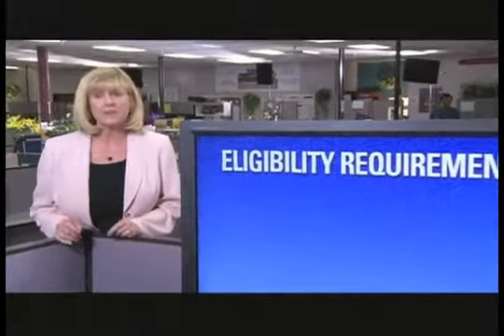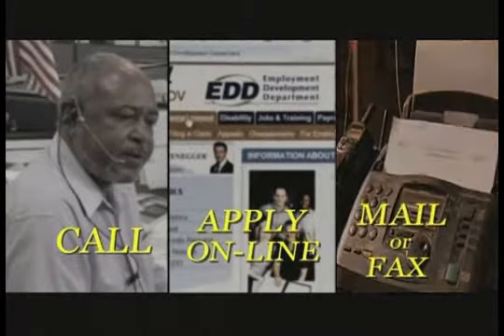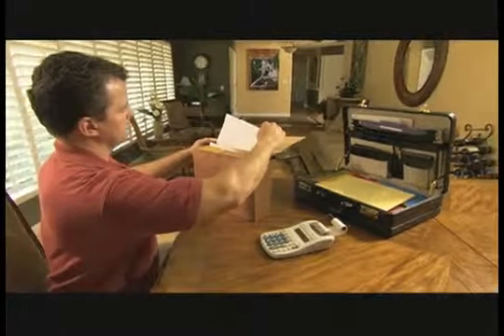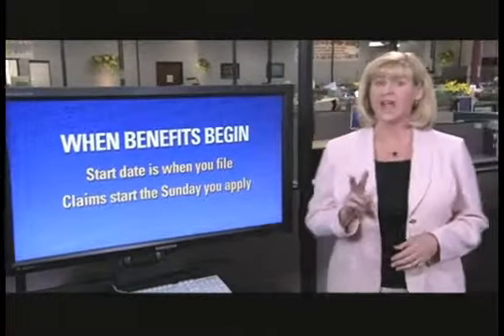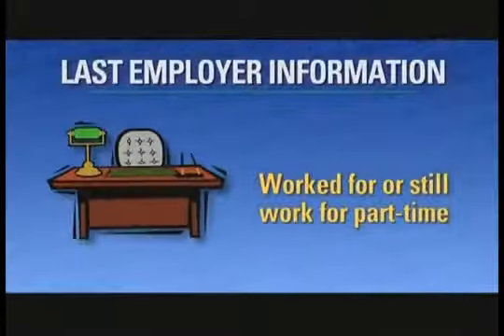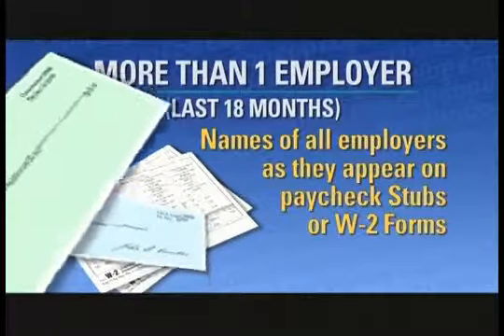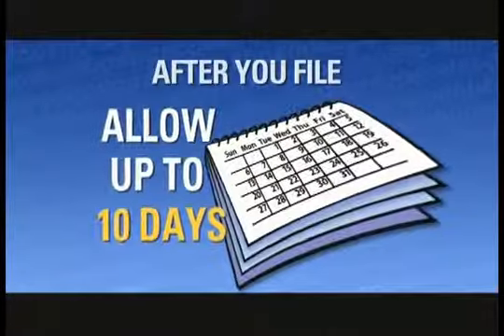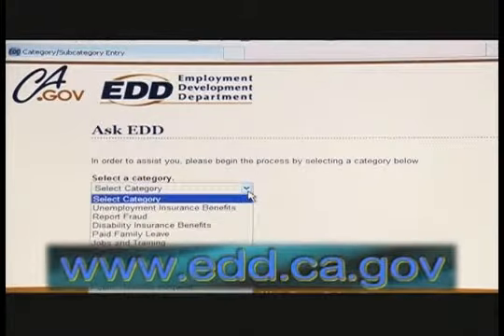How to Apply for Unemployment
- How to win at California Unemployment Insurance Appeals Board hearing. Applying for unemployment benefits?